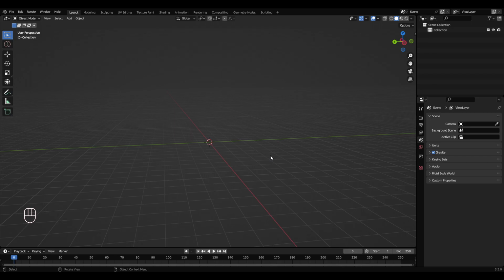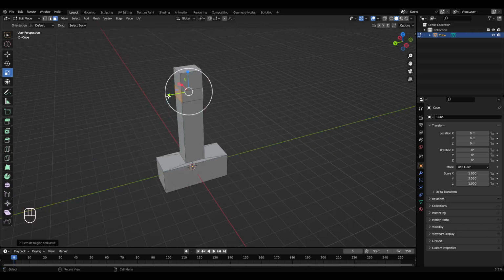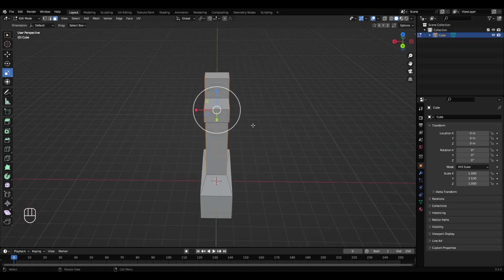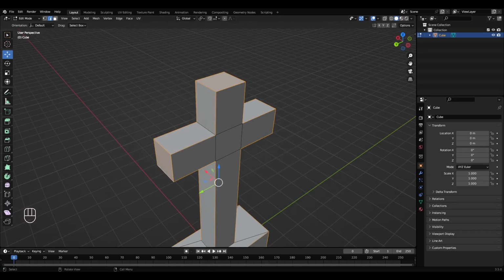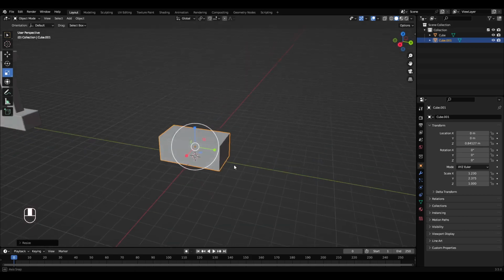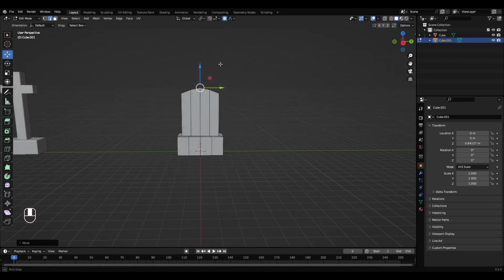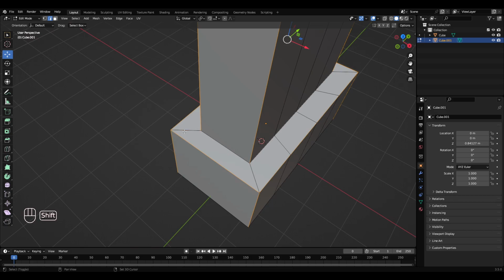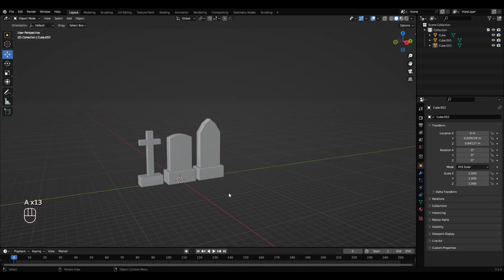How To Make Grave Stones In Blender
In this beginner blender tutorial I show you how to quickly create 3 lowpoly grave stones.

WinterWood3D